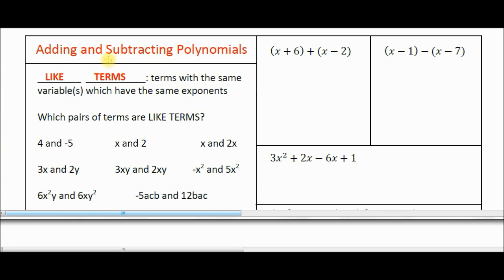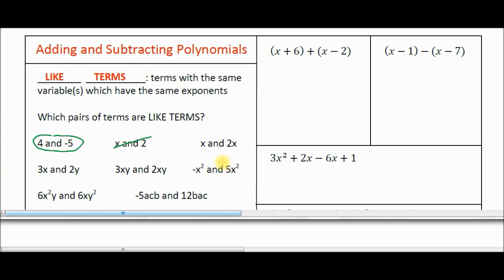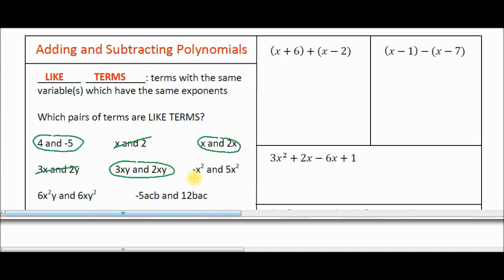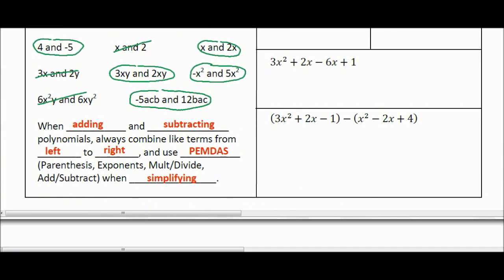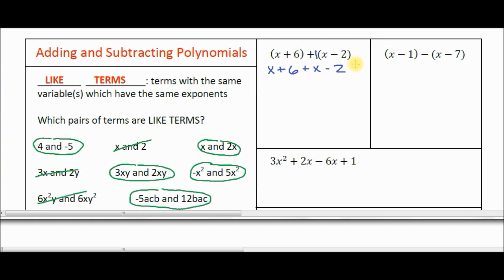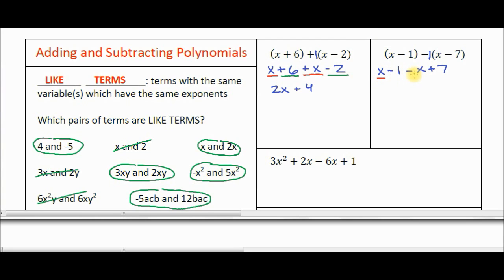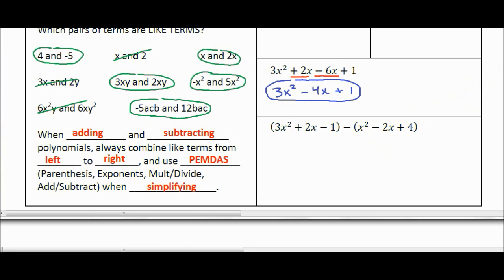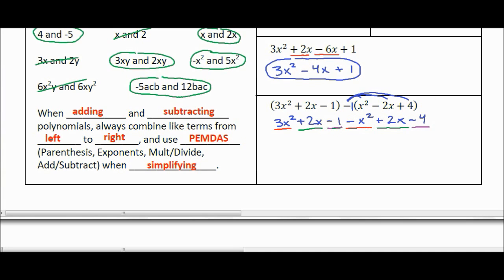2 1e Flip Book Add Subtract Expressions Final